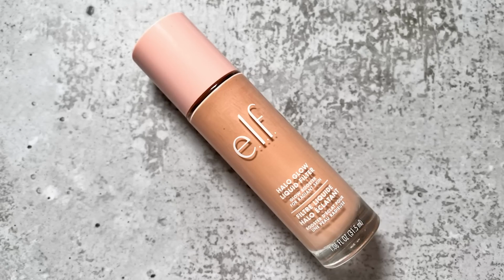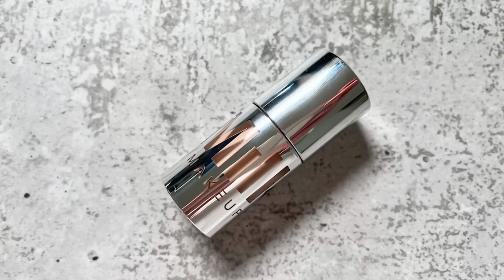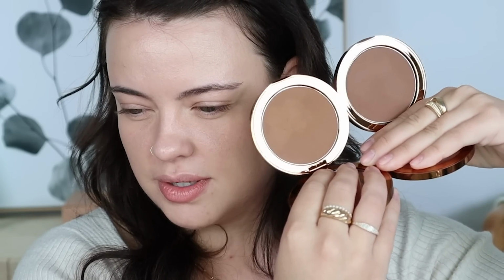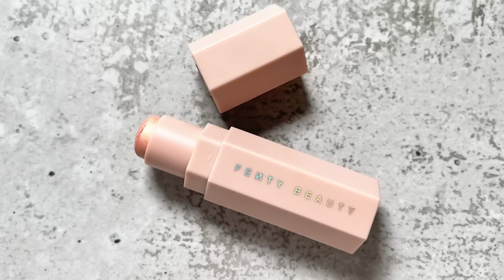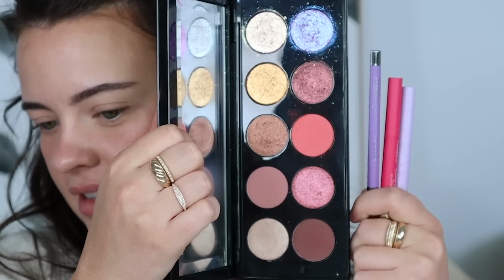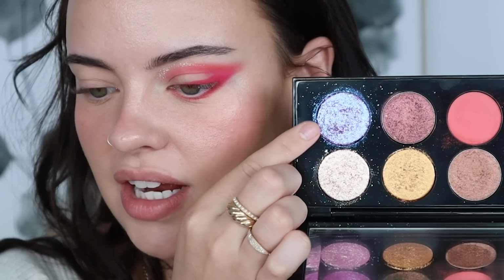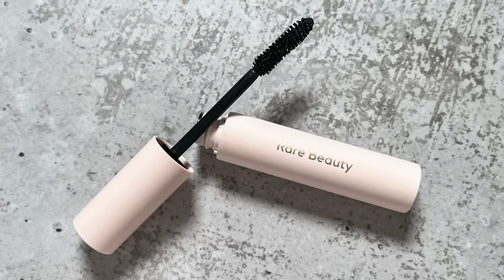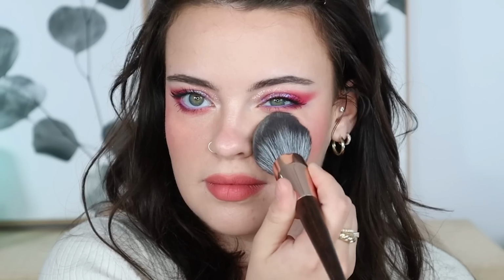INSTAGRAM Picks My Makeup 🤎 | Julia Adams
(Mejuri, Nécessaire, First Aid Beauty, Murad, Coco & Eve, Paula’s Choice, Stylevana, CurrentBody, Farmacy, Lights Lacquer, Velour Lashes, Moda Brushes)

Patrick Ta Major Skin Crème Foundation and Finishing Powder Duo - Light 2

Milk Makeup Future Fluid All over Medium Coverage Hydrating Concealer - 9n

Rare Beauty Always an Optimist Soft Radiance Setting Powder

Pat Mcgrath Labs Mothership Ix Eyeshadow Palette: Huetopian Dream

Mac Colour Excess Gel Pencil Eye Liner - Commitment Issues

Nabla Cupid's Arrow Longwear Multi-Functional Stylo - Arrow Pop Dragon Fruit

•Do you have botox & filler? No filler just botox on my forehead. I see Laura at Face FX in Edmonton